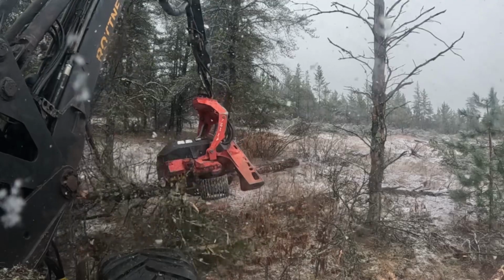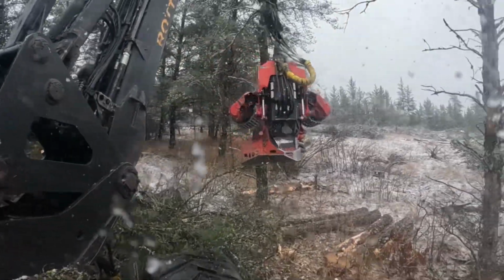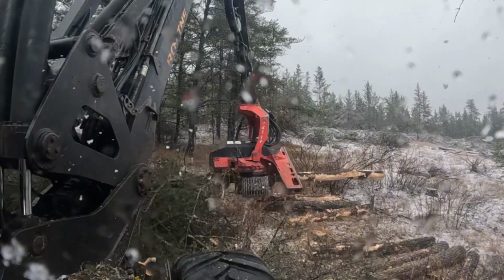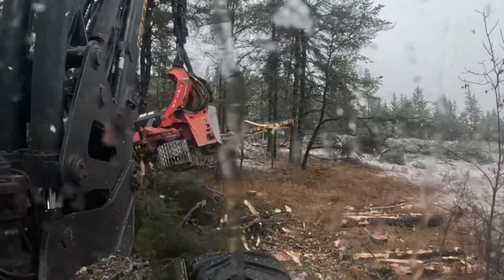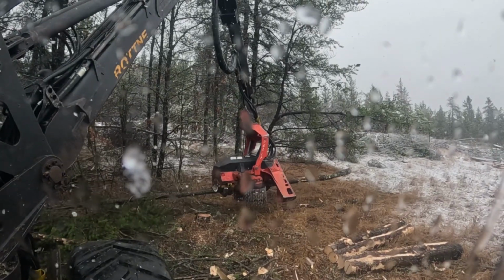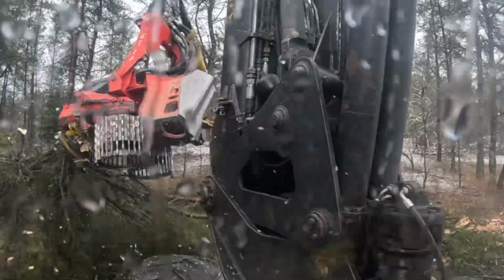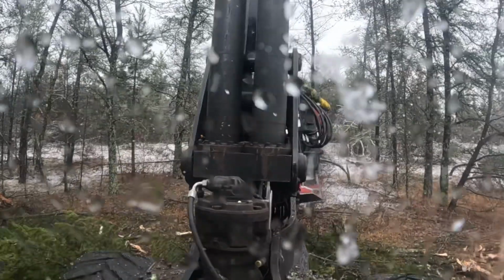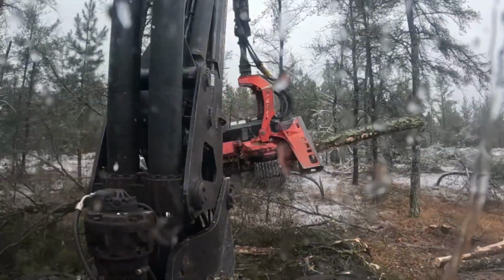Why do I run rottne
A short story of my journey into a rottne and SP 761 combo